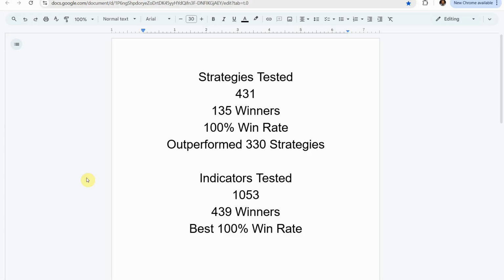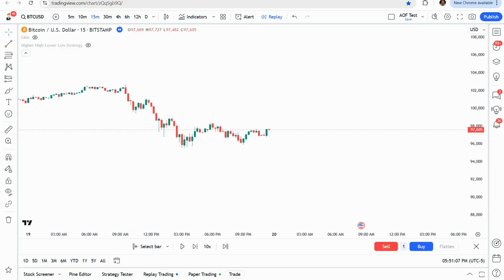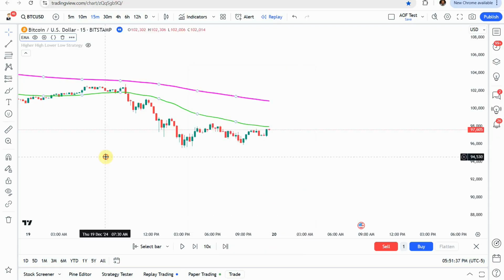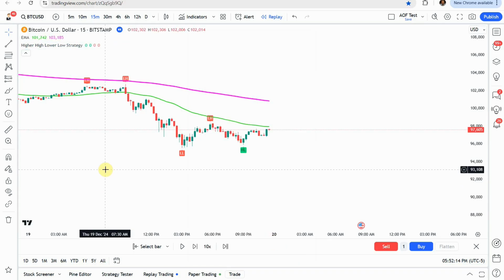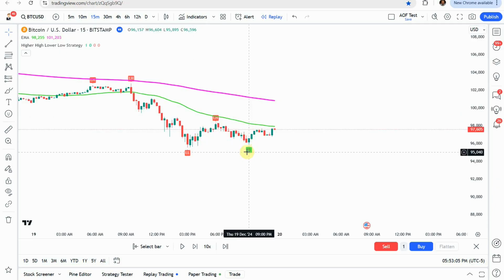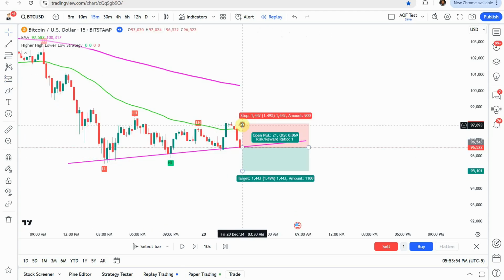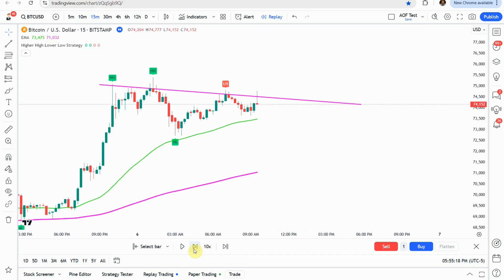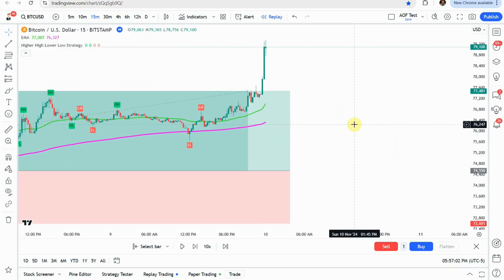The TradeGenius Trend Line Trading Edge: Trendline for DUMMIES 2025!! Does it WORK????